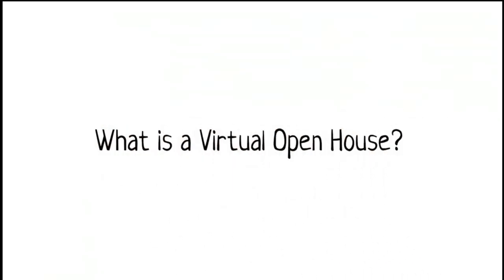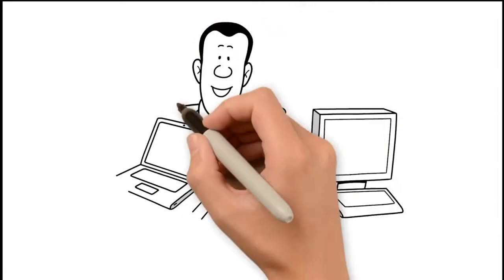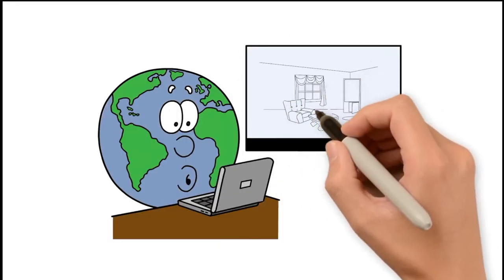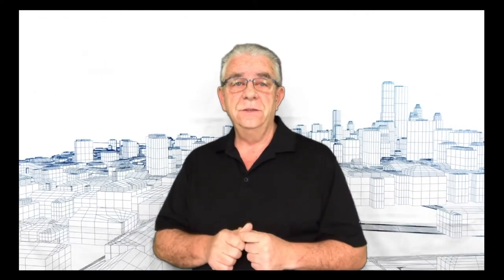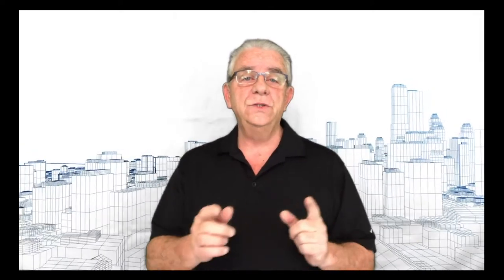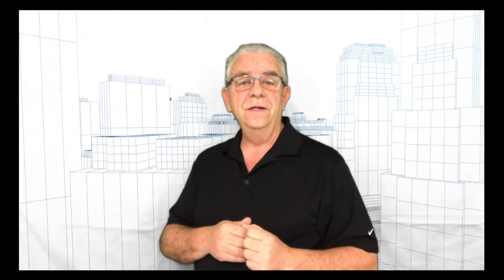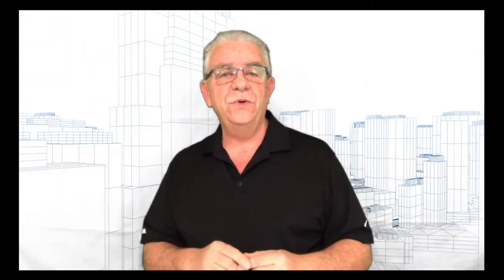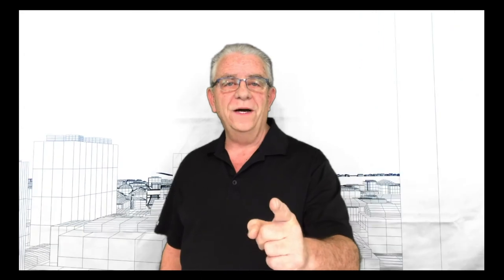What is a Virtual Open House?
A 𝐕𝐈𝐑𝐓𝐔𝐀𝐋 𝐎𝐏𝐄𝐍  𝐇𝐎𝐔𝐒𝐄 provides an online  platform for prospective buyers to get a better view of a property.  It is a fascinating technology equip with three D and a 360 degree visual field and it becomes a great showcase for your property.
𝐖𝐡𝐲 𝐭𝐨 𝐮𝐬𝐞 𝐭𝐡𝐢𝐬 𝐭𝐞𝐜𝐡𝐧𝐨𝐥𝐨𝐠𝐲 ?
The first reason is an ONLINE presence. A recent study revelled that a staggering 80% of the buyers find their DREAM HOME online, which means your property will have a competitive edge with a 𝐕𝐈𝐑𝐓𝐔𝐀𝐋 𝐎𝐏𝐄𝐍  𝐇𝐎𝐔𝐒𝐄.
Secondly convenient. Your potentially  buyers won't need to stick to your time schedule. It is available all the time.
Nothing can stop your buyers from looking at your property. Virtual showings puts your property with all its intricate details on the internet.
(3D & 360 View - TOUR OF THE HOUSE)
(Virtual Open House on Instagram)